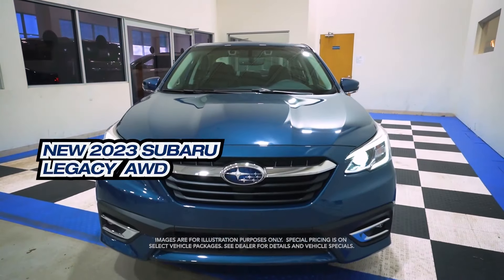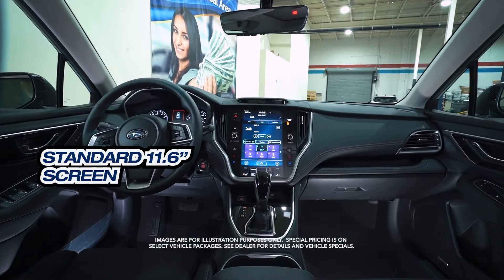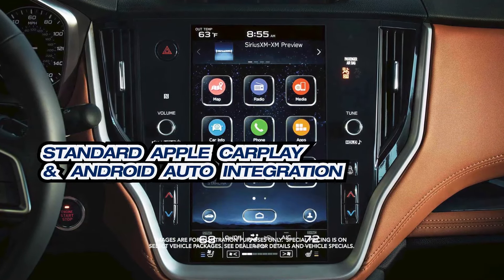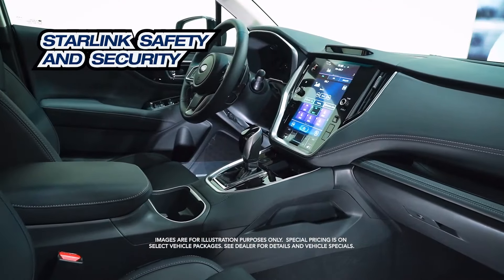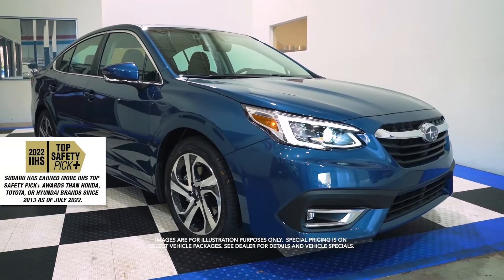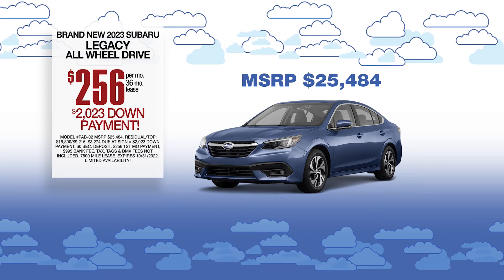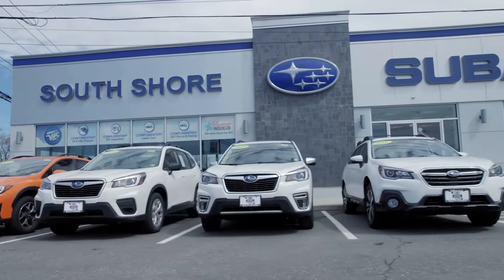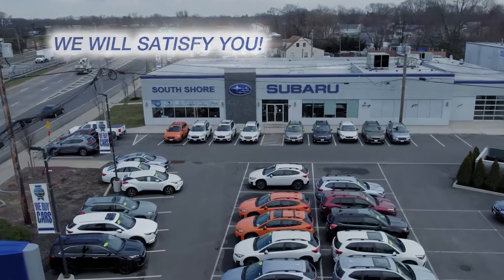Cash In On Your Lease Equity For a New Subaru Legacy at South Shore! - October 2022